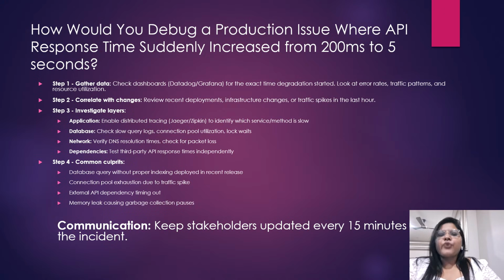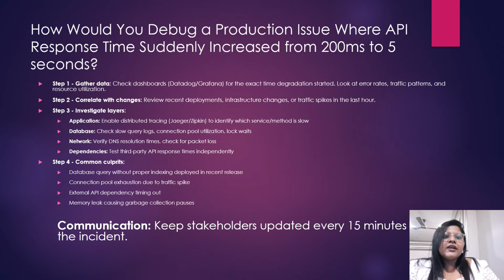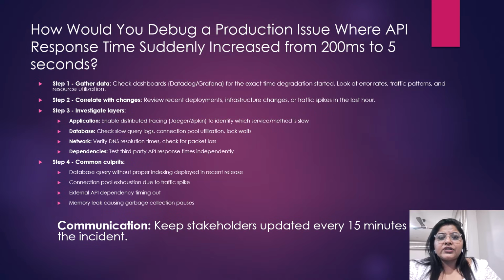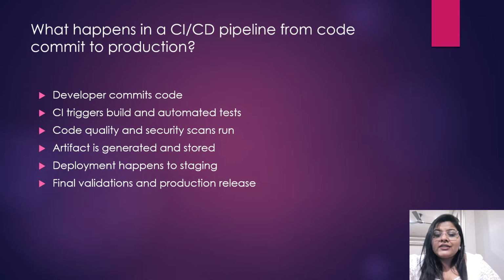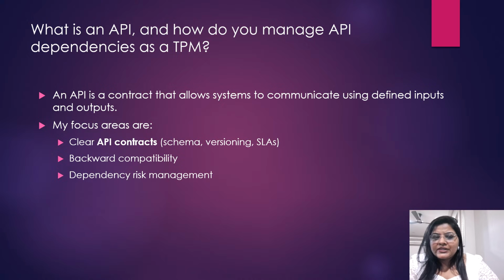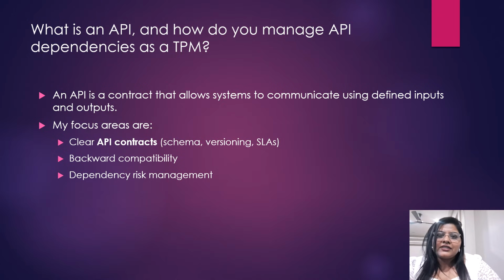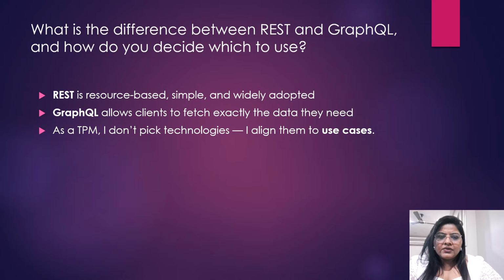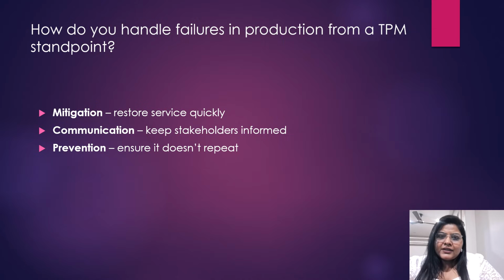[EY] Technical Project Manager Interview Questions & Answers I Project Manager Interview Questions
In this session - Kirti , shared [EY] technical project manager interview questions & answers I project manager Interview questions
1- Scrum Insights for Practitioners
2- The Five Dysfunctions of a Team
3- start with why
4- the scrum field guide

senior manager interview questions
director interview questions
executive interview questions
interview questions and answers
interview questions for managers
behavioral interview questions
situational interview questions
competency-based interview questions
executive behavioral interview questions
management interview questions
associate interview questions
tough interview questions
managing director
Service Delivery Manager
it Service Delivery Manager
technical Service Delivery Manager
what does a Service Delivery Manager do
service delivery manager interview questions and answers
service delivery manager jobs
person specification job description
how would you improve on our company
aws service delivery manager
service delivery manager salary